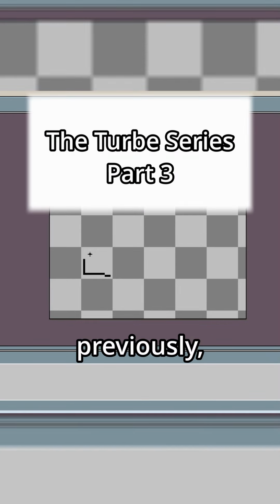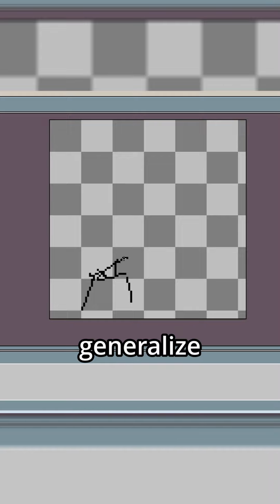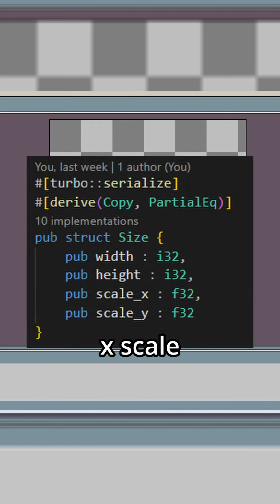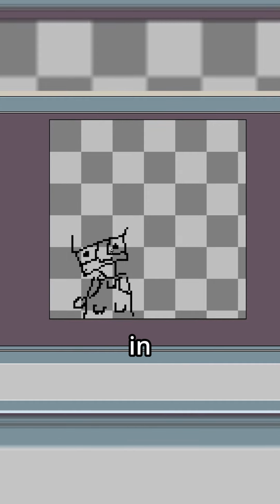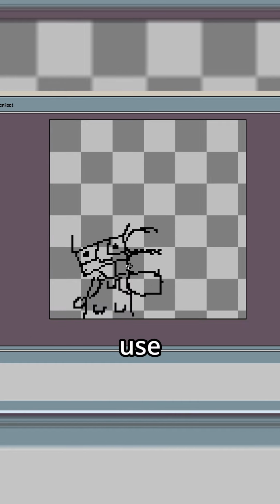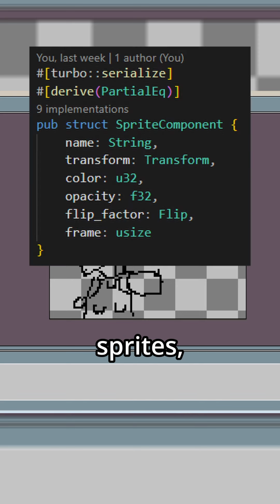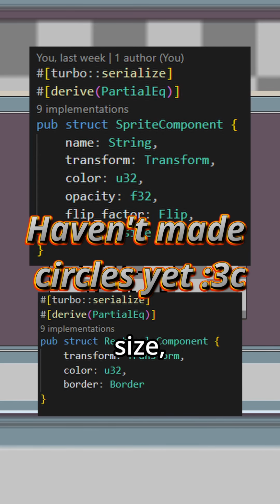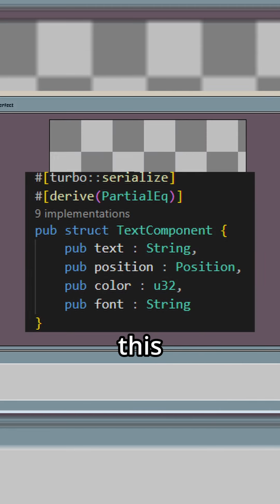The Turbe Series - Part 3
Chat, I can't wait to show ya'll the helper folder because generalizing nearly all my work has been a lifesaver!

I'll be talking about positions and bounds soon, so keep an eye out for that!

Editor + Subtitler: Me (Edward Leon)